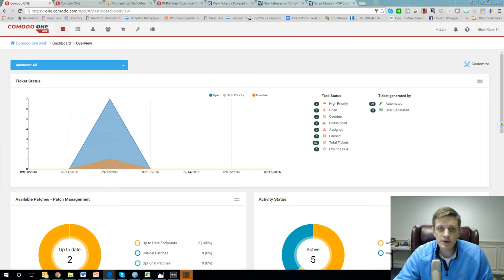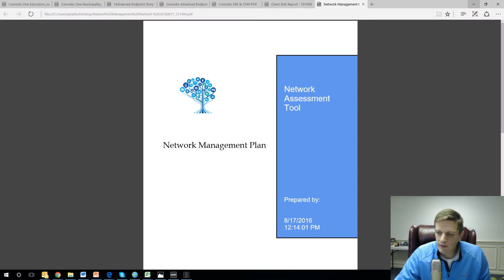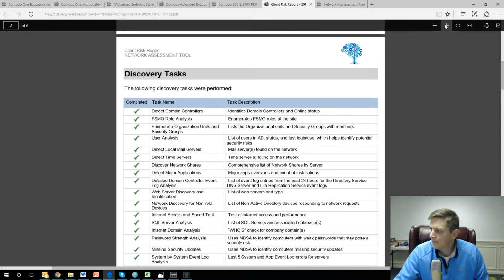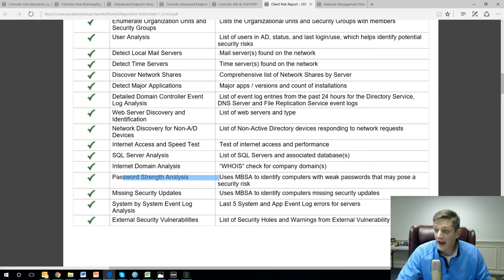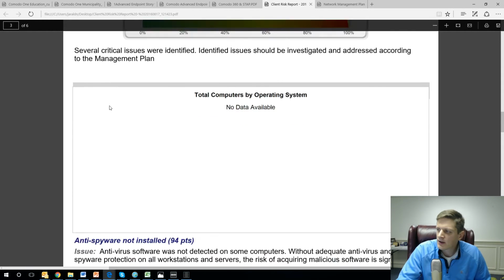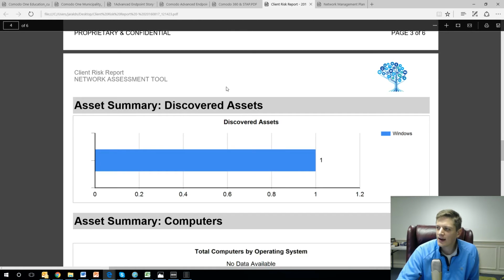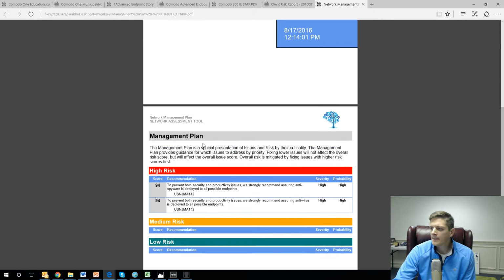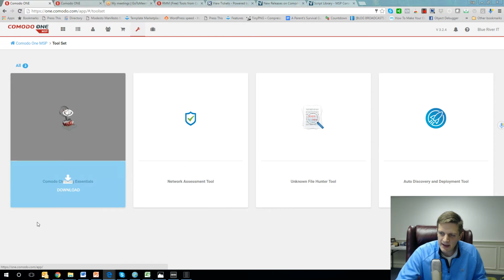Comodo One Education Part 9